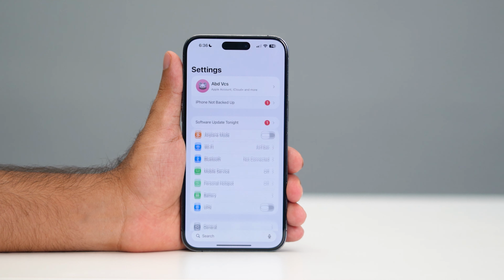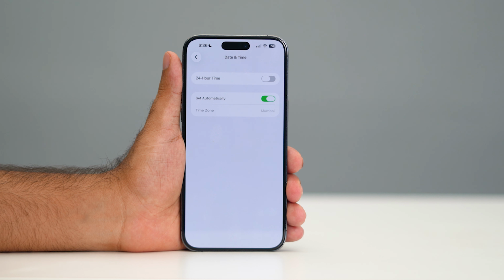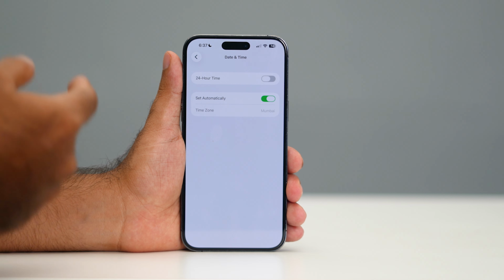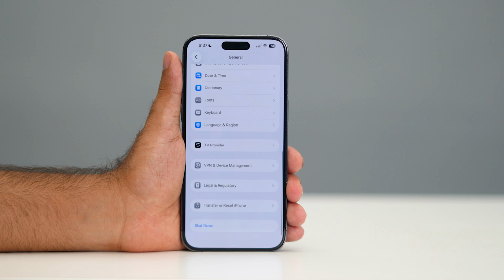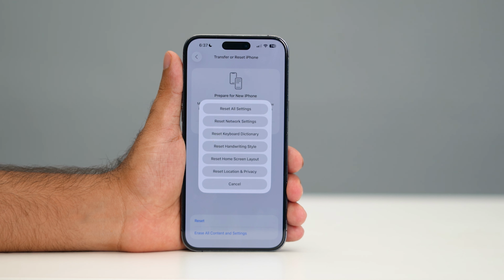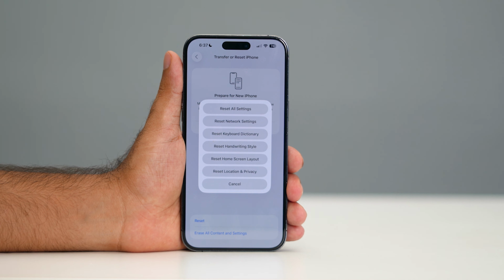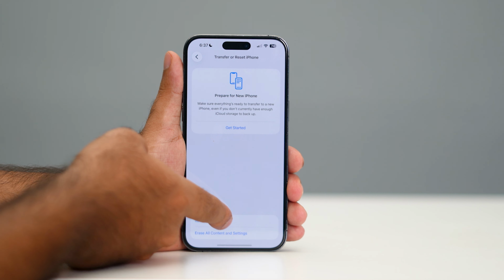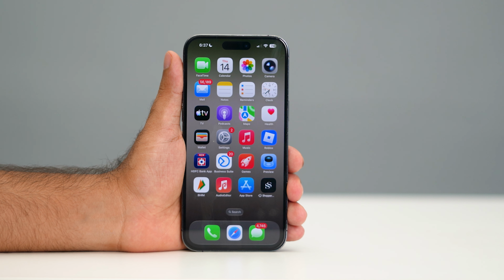How To Fix Network Issues On iPhone 15 / iPhone 15 Pro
Having network issues on your iPhone 15 or iPhone 15 Pro? In this video, I’ll show you how to fix common network problems on iPhone 15, iPhone 15 Plus, iPhone 15 Pro, and iPhone 15 Pro Max. Whether your mobile data is not working, signal keeps dropping, calls are failing, or your iPhone says “No Service,” these solutions will help restore your network connection quickly.